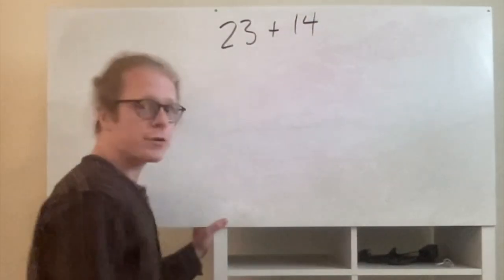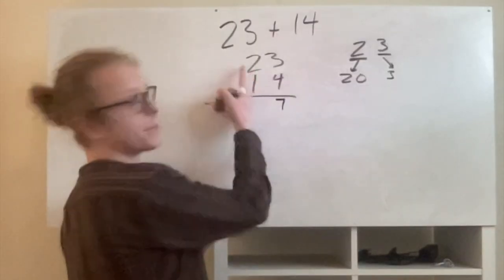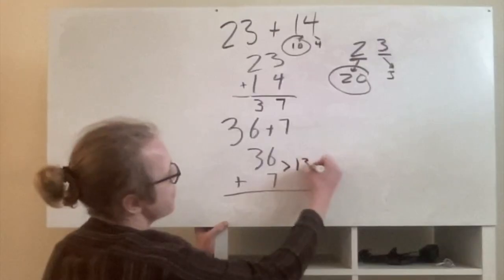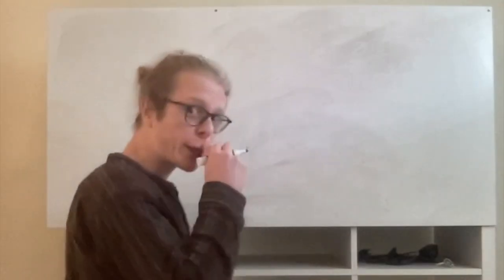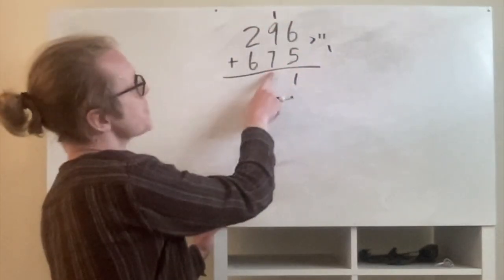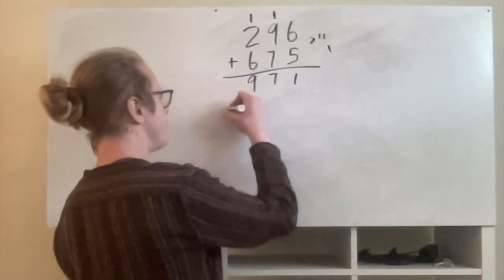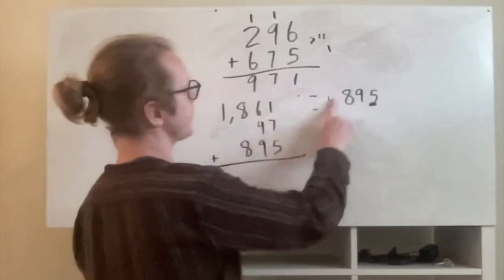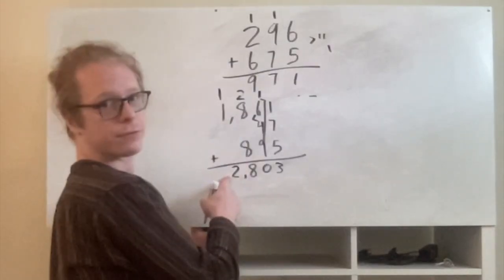3: Mastering Addition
In this video we go over the addition algorithm